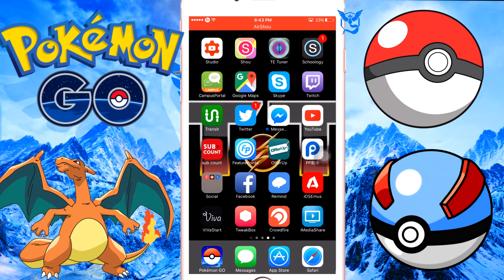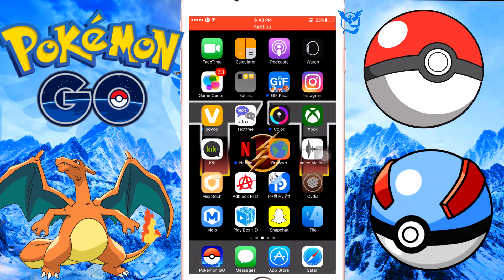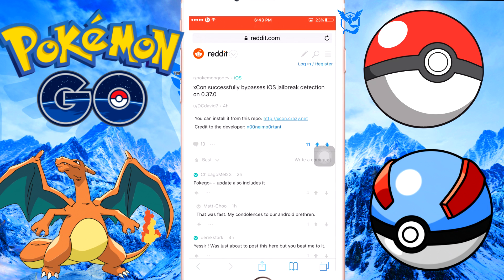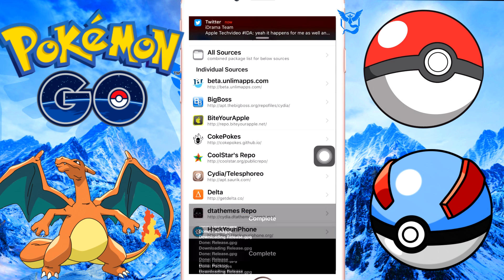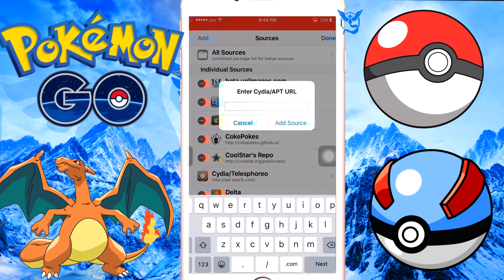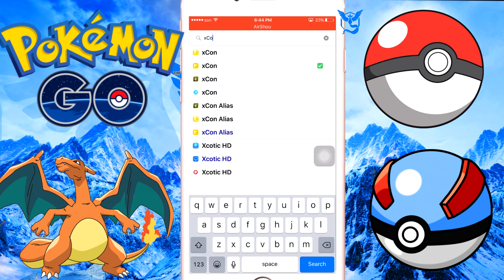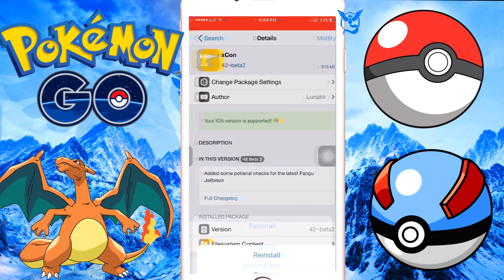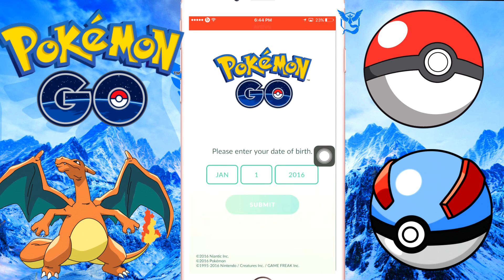How to Fix Pokemon Go App Crashing on IOS Jailbreak (Buddy System)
Hey What is up guys in this Video I will be showing you guys how to Fix Pokemon Go from Crashing on Jailbroken Devices, ever since the brand new update came out, it patched both Masterball Tweak, And Poke tweak. So now I've decided to help you guys out, to the best of my ability.

Tweak: xCon

 Official Website Help

Music

NCS: Kaibu